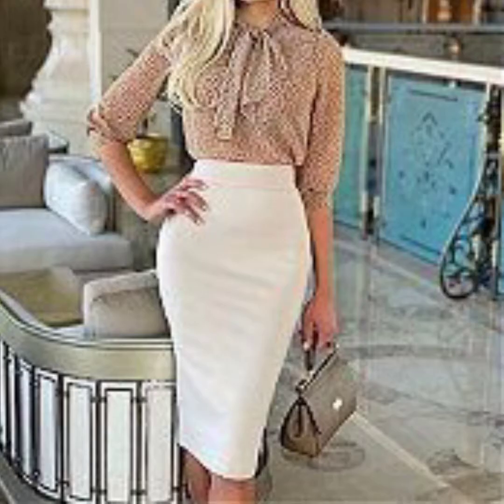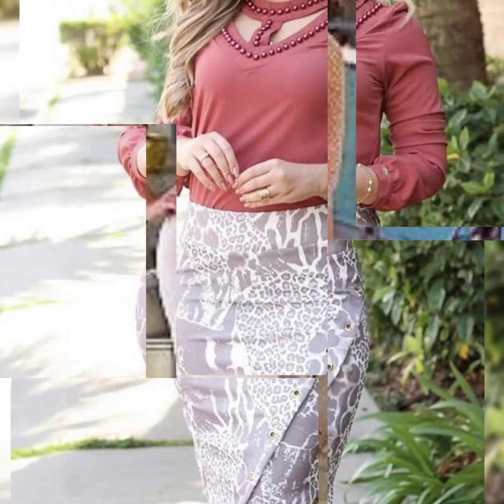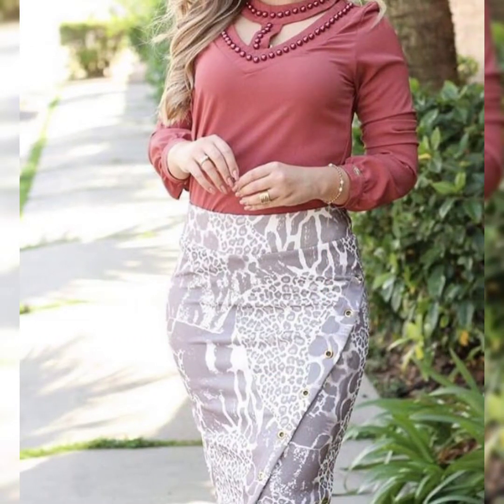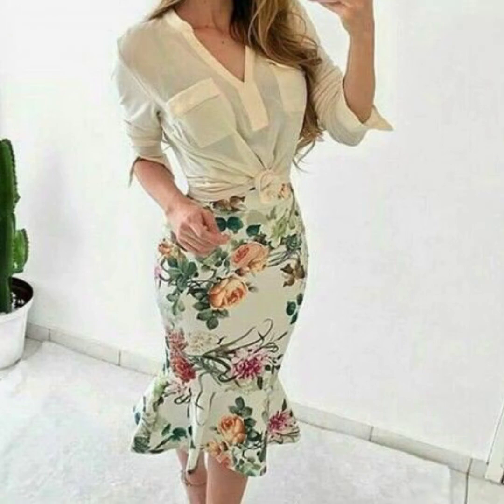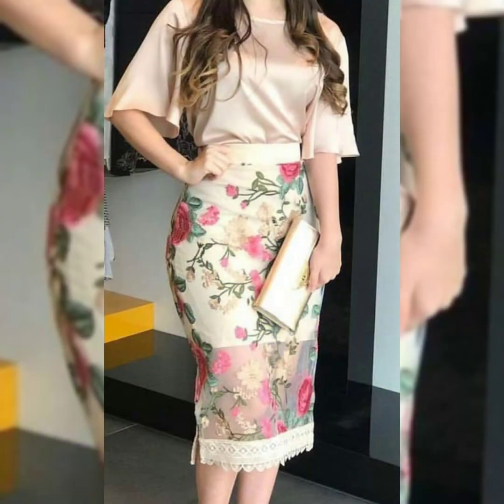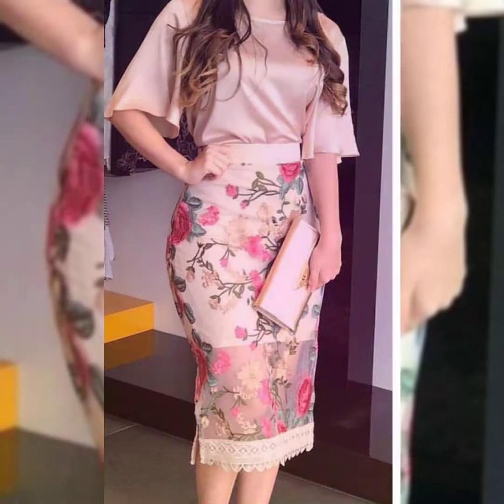fashion outfits ideas to wear printed cotton high waisted pencil skirts / two pieces skirts dress